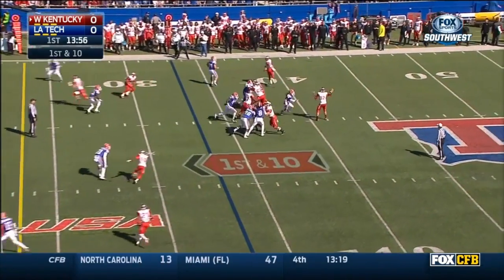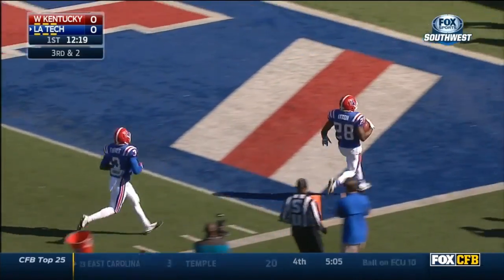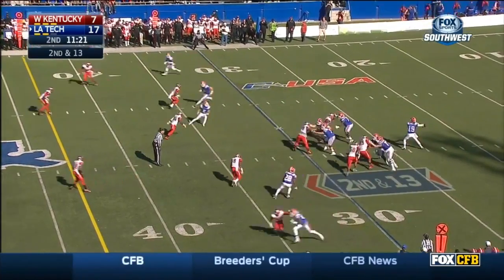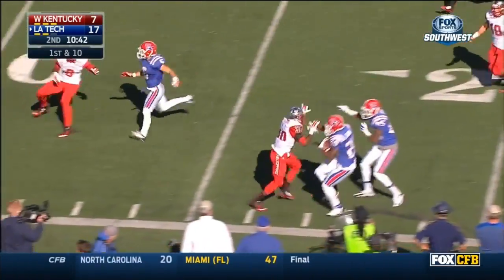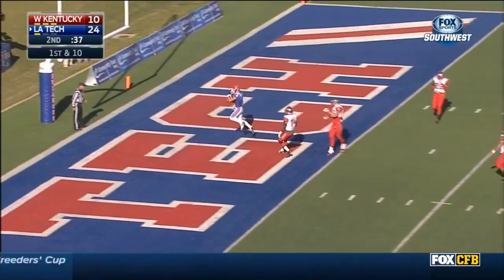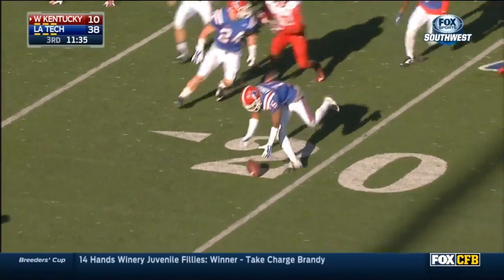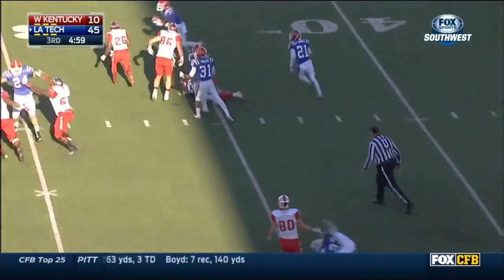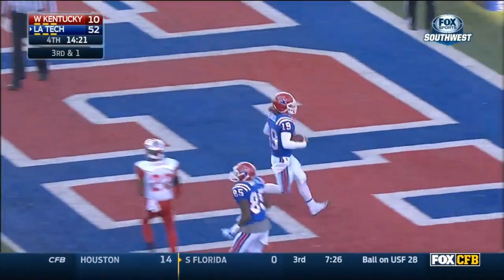Louisiana Tech Routs WKU, 59-10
Check out the highlights from the big homecoming win over WKU to make the Bulldogs bowl eligible!